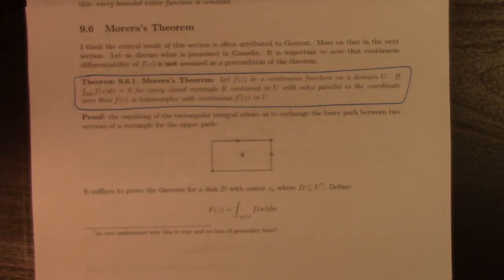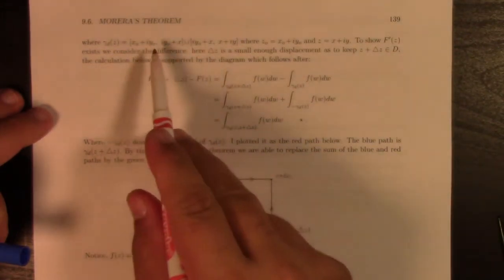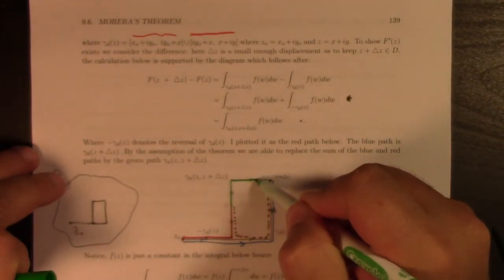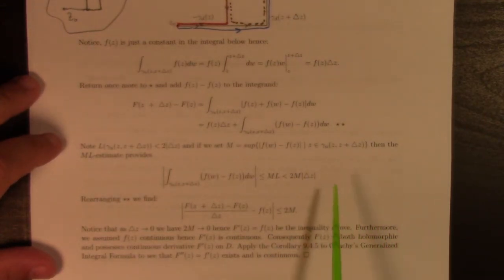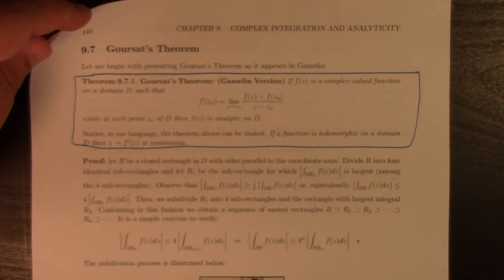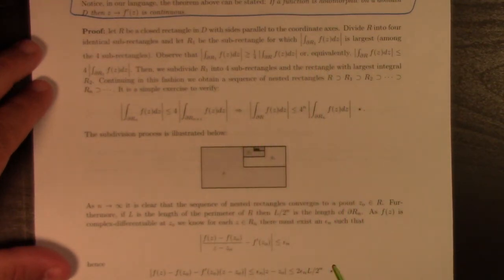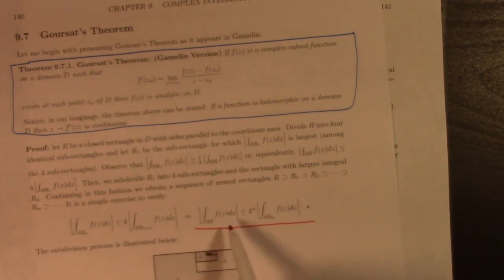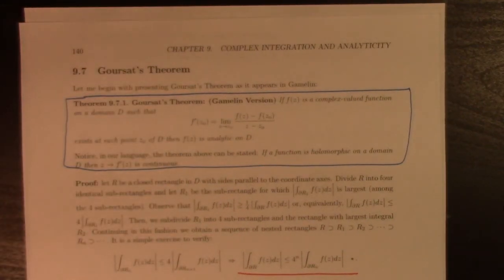Complex: Morera and Goursat proof sketches, 10-8-18, part 3